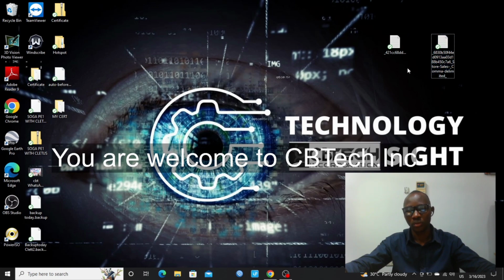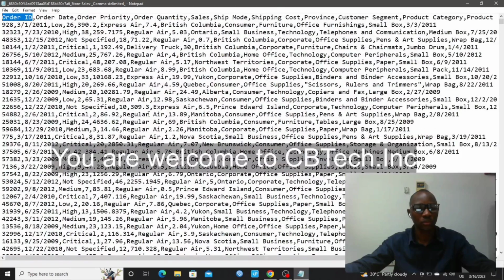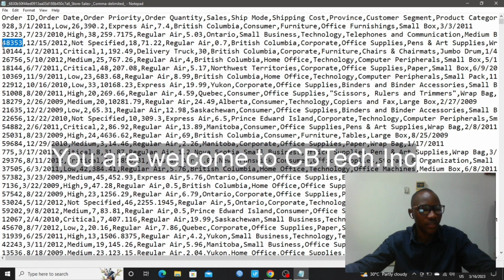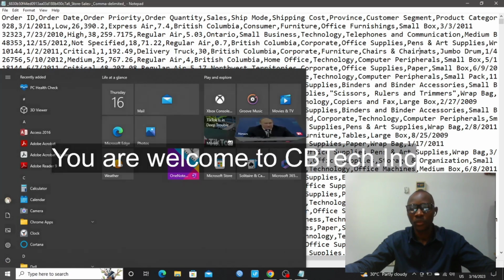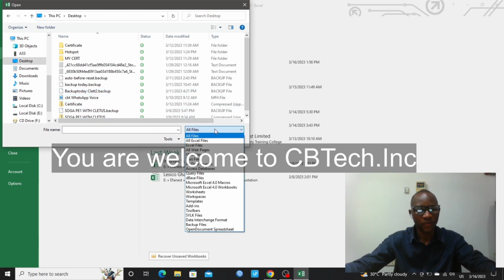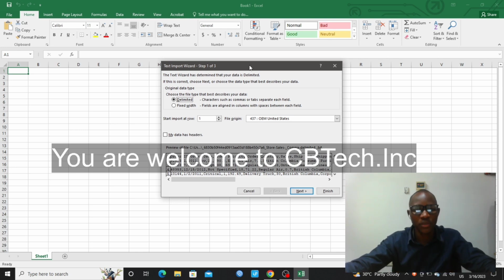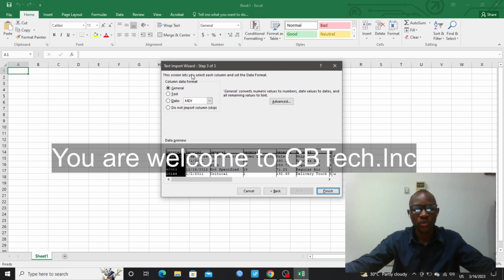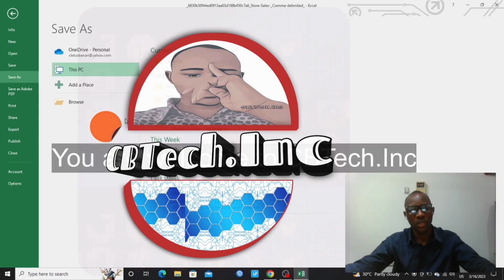How to use Excel to read text files.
Coma Delimited file

In this video, you will learn how we can use excel to read a coma delimited file. Files with the format .txt files can be read using Microsoft Excel.

Come on join the CBTech.Inc Family let's improve our skills together.

🔴 *** MY PRODUCTS ***
Graphics Design
PC Technical Support and Services
AI Web Developer
Freelance Data Entry Services
Video Editing
Digital Creator

🔴 *** ABOUT ME ***
I am Banari Cletus an IT Specialist, Trainer, with in-depth knowledge and skills. Join me as we explore the Technology world.

CBTech.Inc

• Microsoft Office
• Microsoft Excel
• MS Excel for Beginners
• Excel Tutorial
• CBTech.Inc